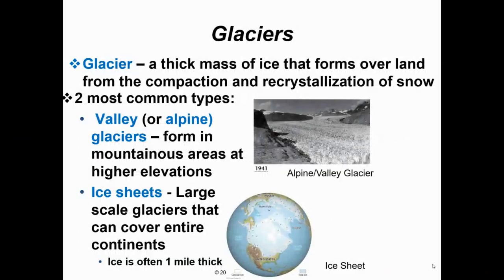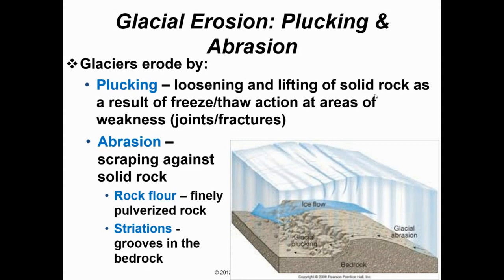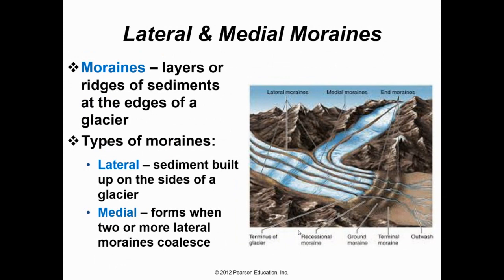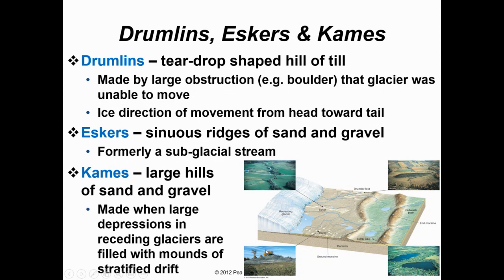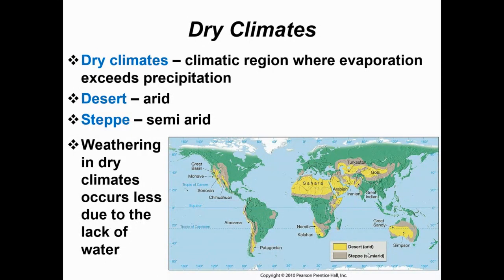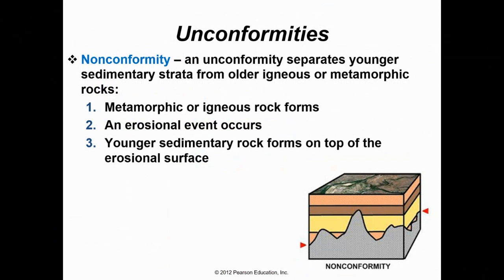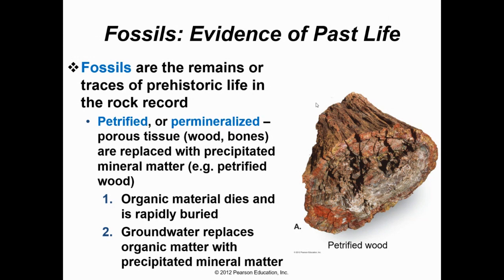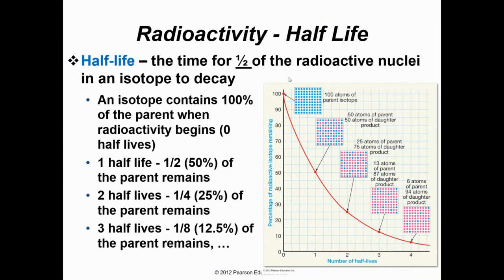Chapters 10 and 11